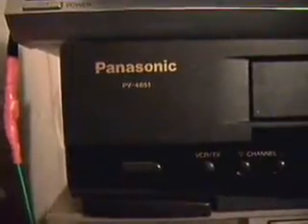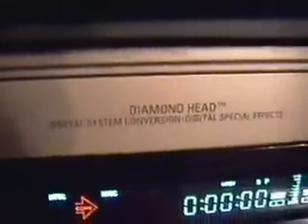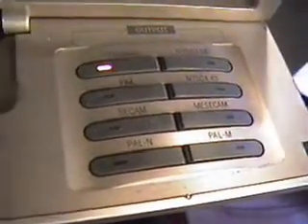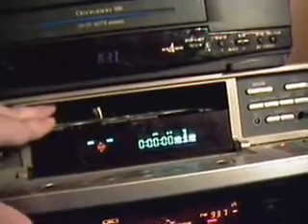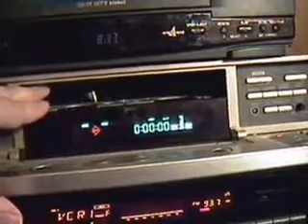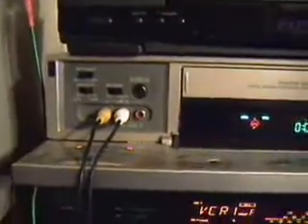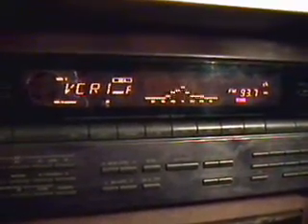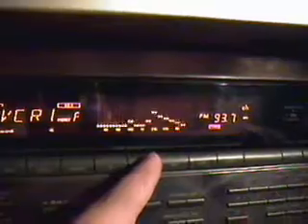my "Vintage" electronics pt1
I don't have modern electronics